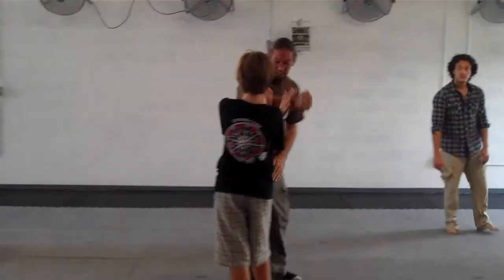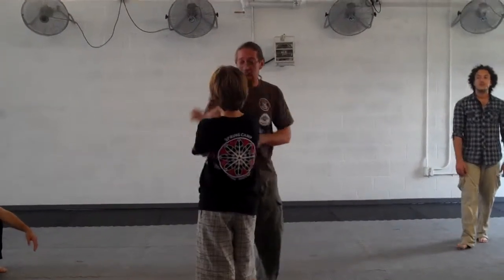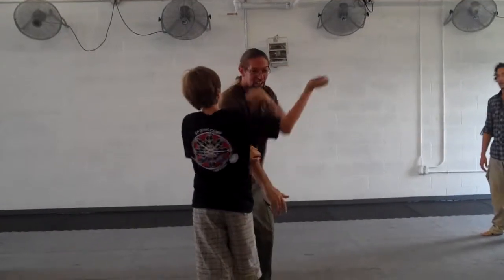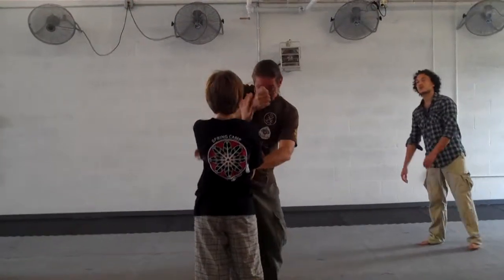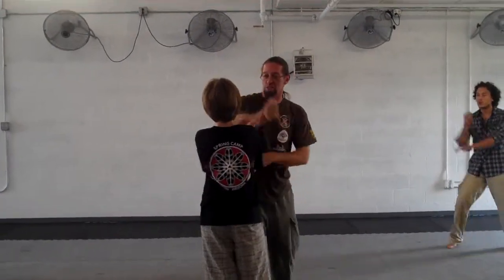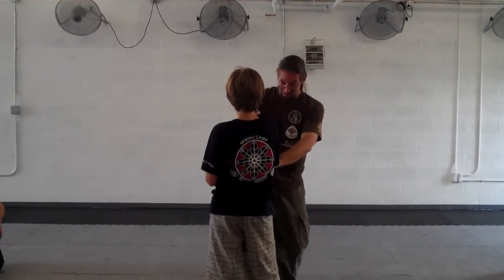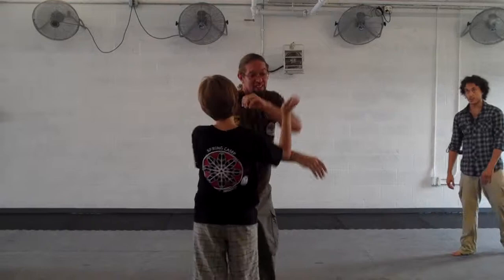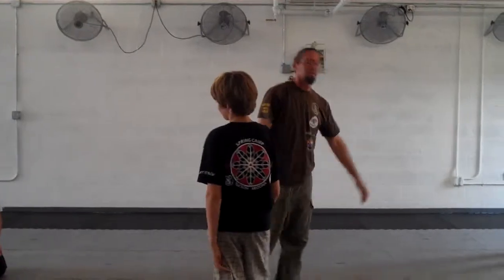Progressive Arnis Gunting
and connections to Hubud and Siko Hubud